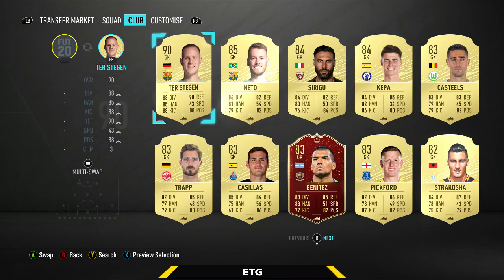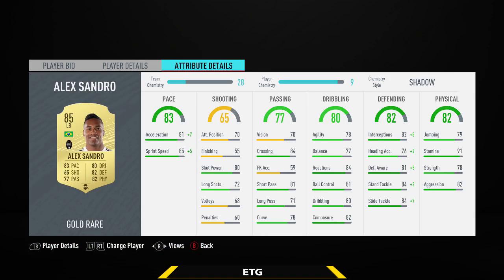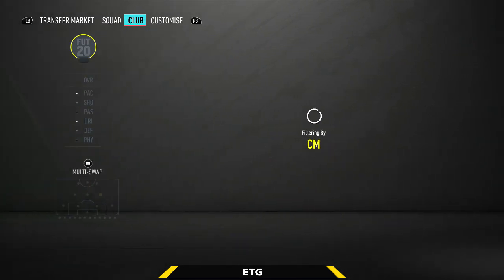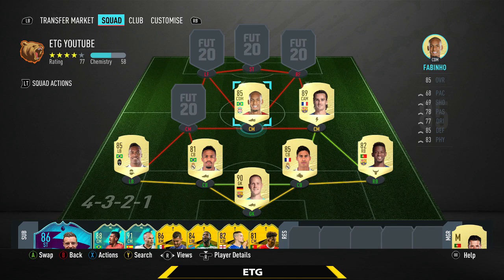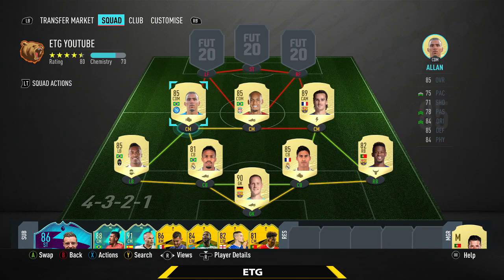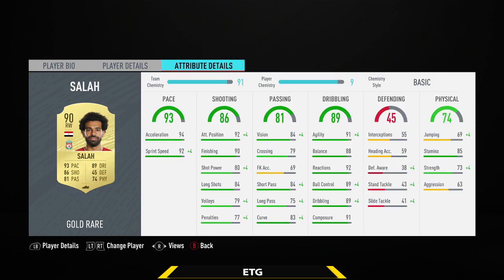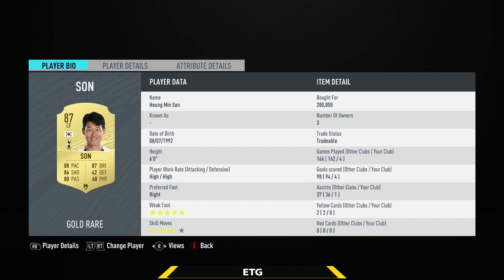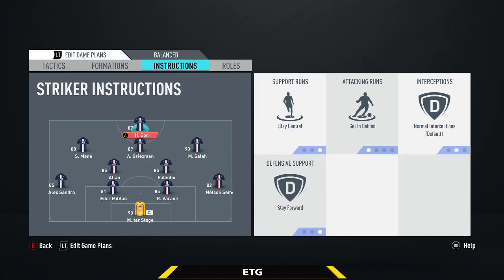INVINCIBLE 800K HYBRID! FIFA 20 SQUAD BUILDER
In this video I show you guys an overpowered cheap stater budget 800k (800000 coins) hybrid squad builder on FIFA 20 Ultimate Team. This team is op and very cheap. It can even be used in fut rivals and fut champions. It has players from Premier league, Seria A, and Ligue 1. This 800k squad builder is one of the best in FIFA 20.